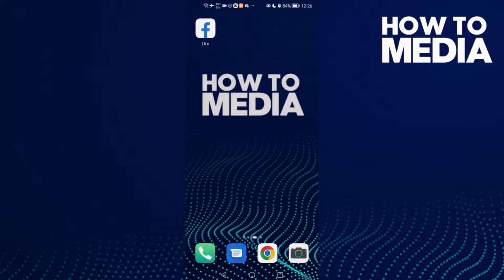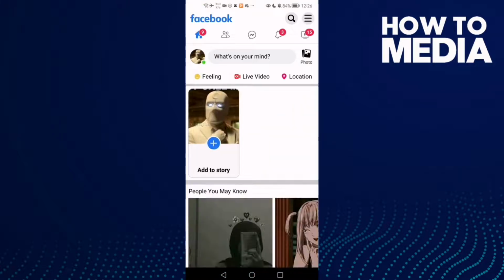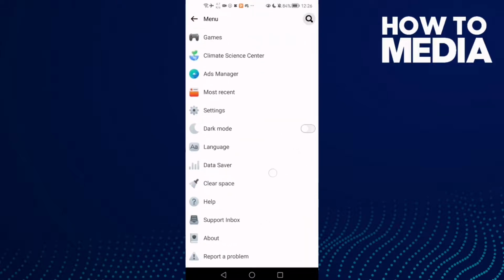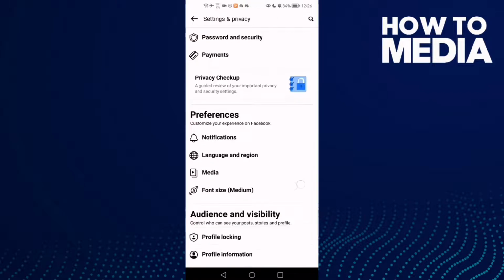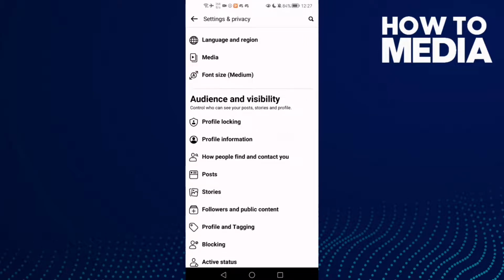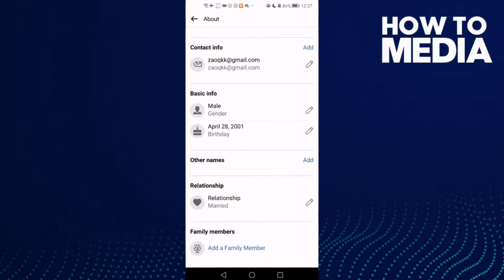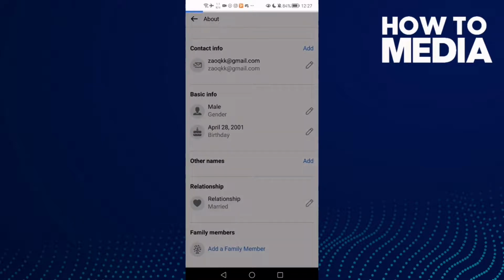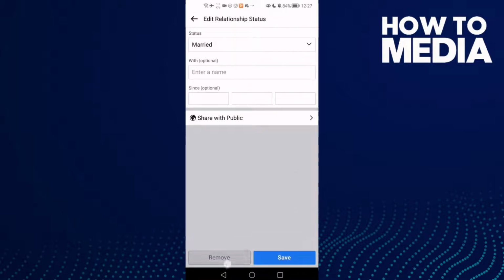How to Find Relationship Settings on Facebook Lite App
in this video we discuss :